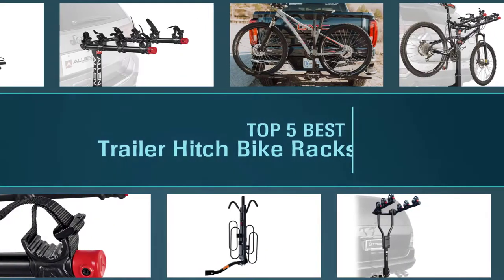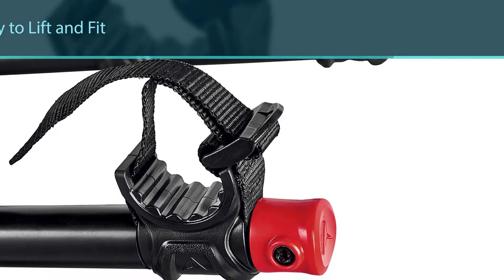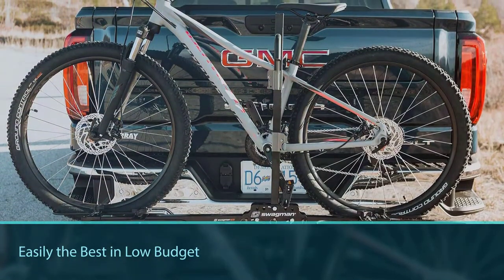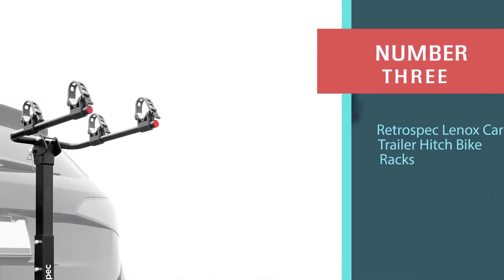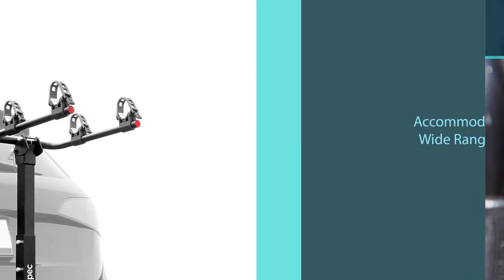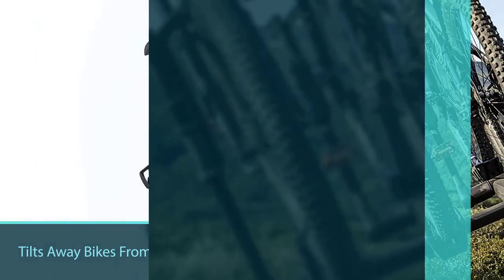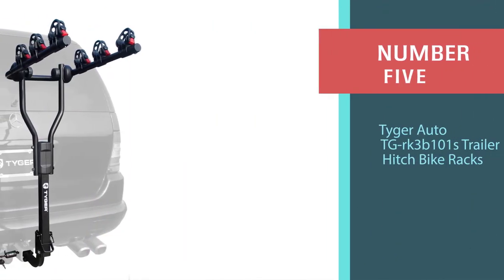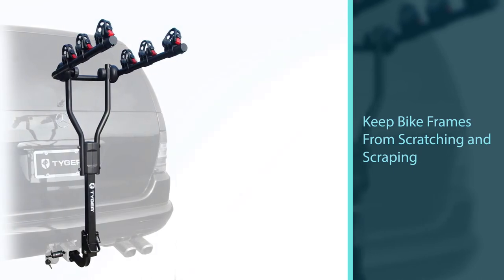Best Trailer Hitch Bike Racks in 2023 - Top 5 Review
Links to the best trailer hitch bike racks listed in this review video:
► 1. Allen Sports 4-Bike Trailer Hitch Racks
► 2. Swagman XC2 Trailer Hitch Bike Racks
► 3.  Retrospec Lenox Car Trailer Hitch Bike Racks
► 4. Thule T2 Pro XT/XTR Trailer Hitch Bike Racks
► 5. Tyger Auto TG-RK3B101S Trailer Hitch Bike Racks

🕝Timestamps🕝
0:06- Introduction
0:21 - Allen Sports 4-Bike Trailer Hitch Racks
1:25 - Swagman XC2 Trailer Hitch Bike Racks
2:31 - Retrospec Lenox Car Trailer Hitch Bike Racks
3:36 - Thule T2 Pro XT/XTR Trailer Hitch Bike Racks
4:40 - Tyger Auto TG-RK3B101S Trailer Hitch Bike Racks

★What is a trailer hitch bike rack?
A hitch-mounted bike rack is a type of bike rack that slides into the receiver of a trailer hitch on a car or truck. This type of rack has some advantages over the roof- and trunk-mounted bike racks: Available in a large variety of styles.